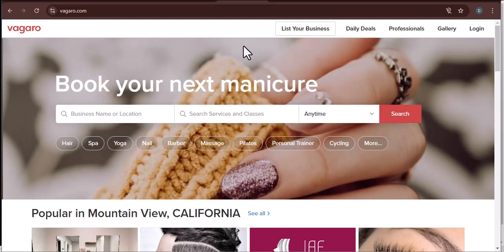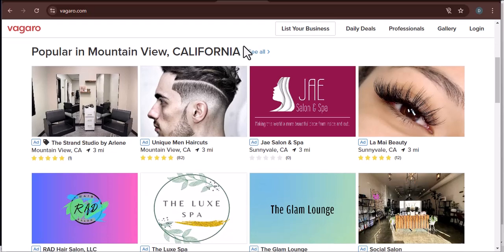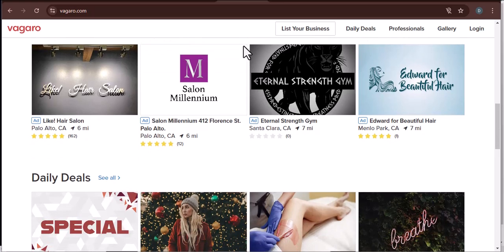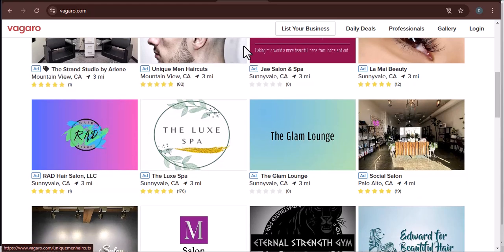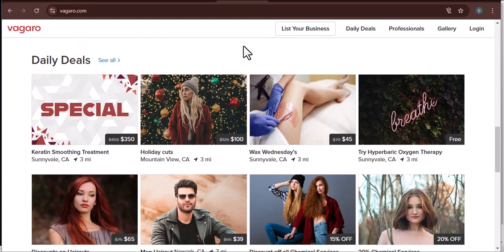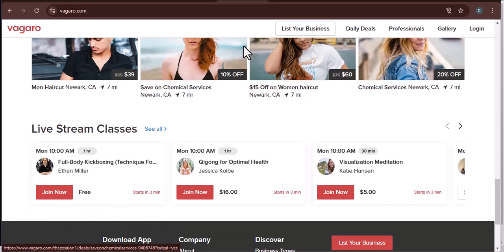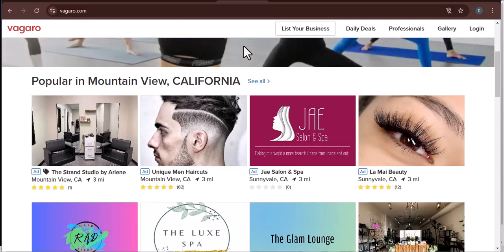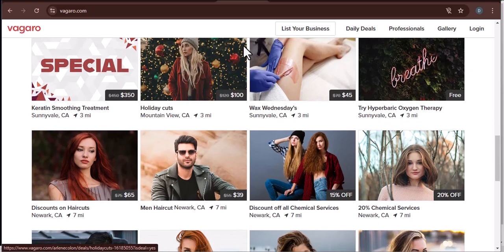How do I add a fee in Vagaro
In this video, you will learn about How do I add a fee in Vagaro

9 YouTube Channel Ideas to Help You Choose Your Own

✅IGNORE THIS
Related Search: